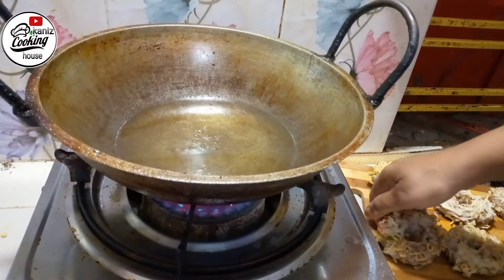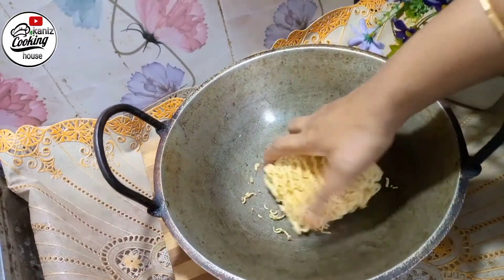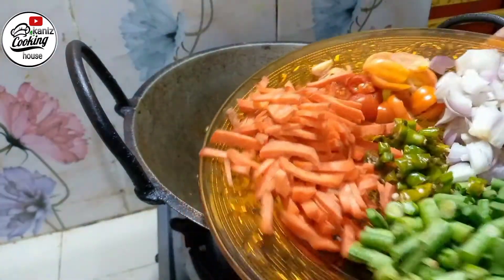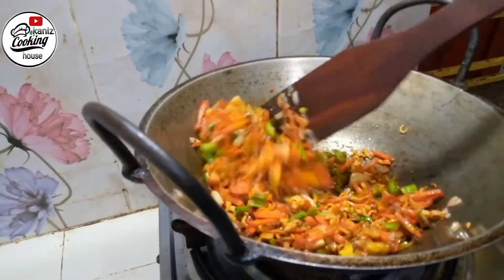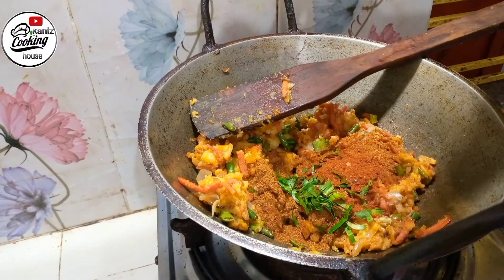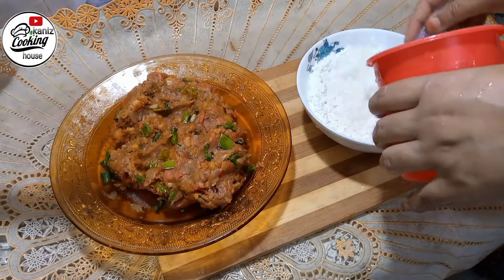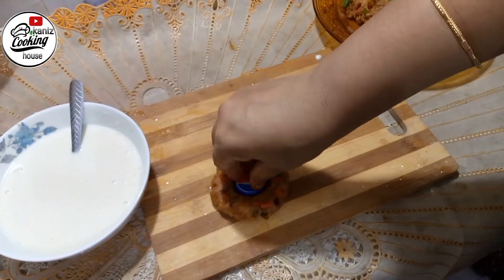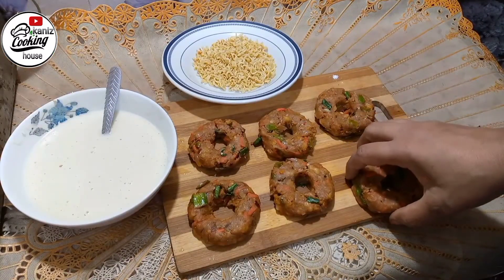ঈদ স্পেশাল নুডলস এর ডোনাট রেসিপি, how to make noodles dontus recipe.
আসসালামু আলাইকুম আজকে আমার নতুন রেসিপি নুডলস এর ডোনাট। অসম্ভব মজার রেসিপি বাড়িতে বানিয়ে ফেলুন নুডলস এর ডোনাট।
আমার এই রেসিপি করতে যে উপকরণ লাগবে :
১প্যাকেট নুডলস,
৩টা আলু সিদ্ধ করা,
৫টা কাঁচা মরিচ কুচি,
৩টা পেঁয়াজ কুচি,
১চামচ শুকনো মরিচ গুড়ো,
১/২চামচ জিরা গুড়ো,
১/৩কাপ বরবটি কুচি,
১টা গাজর কুচি,
২টা টমেটো কুচি,
১চামচ ধনিয়া পাতা কুচি,
১চামচ চাট মসলা,
১প্যাকেট নুডুলসের মসলা,
২-৩চামচ তেল,
নতুন রেসিপি এলে আগে আপনি দেখতে পাবেন আল্লাহ হাফেজ।